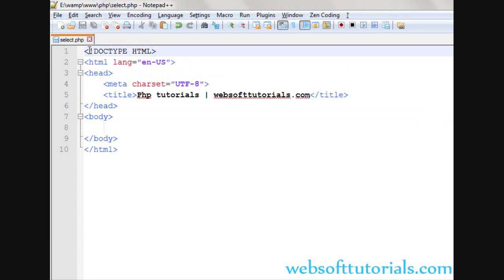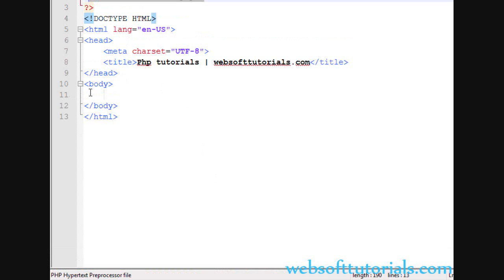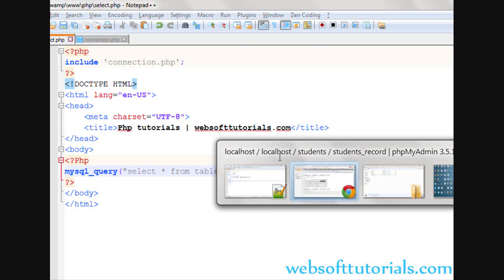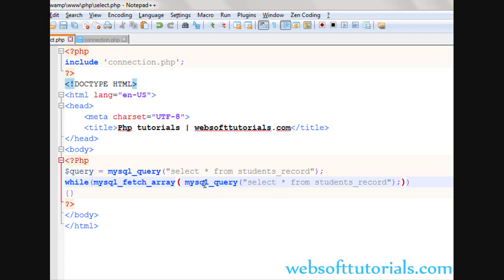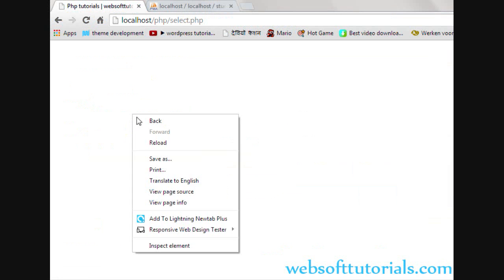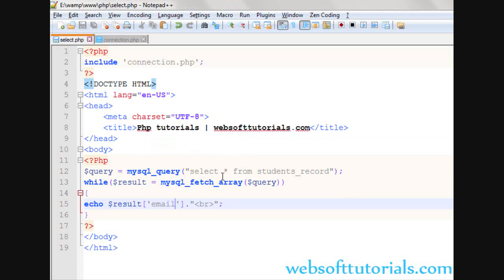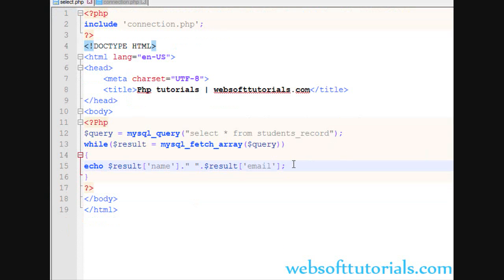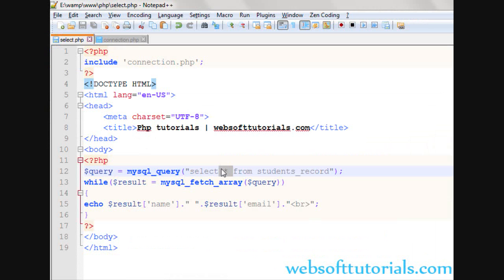Php tutorials for beginners - 49 - select query in php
In this tutorial I will teach you about select query in php